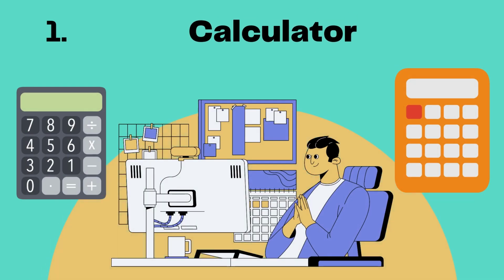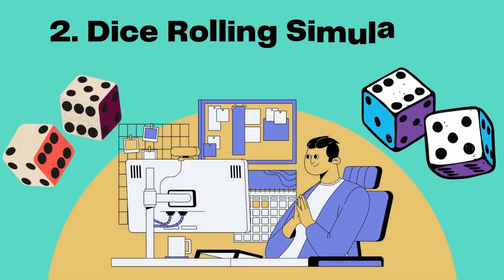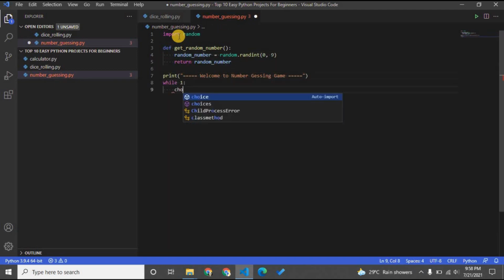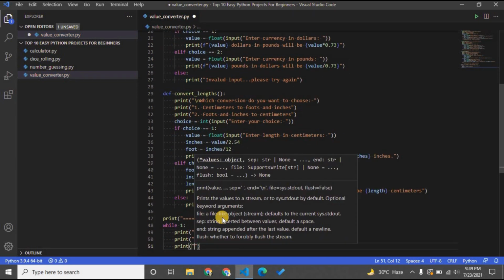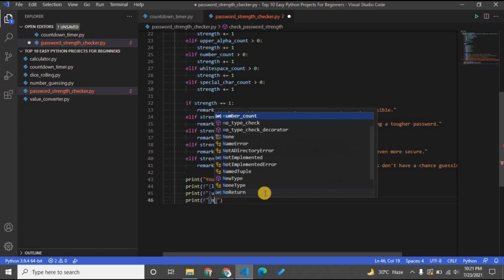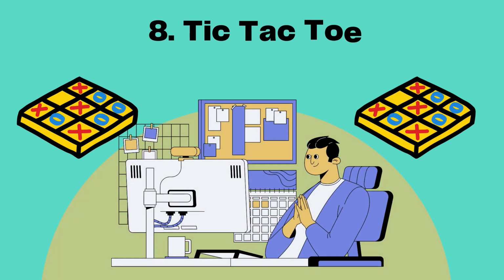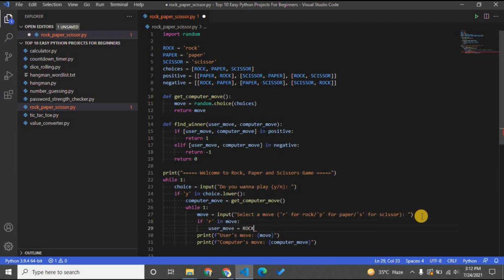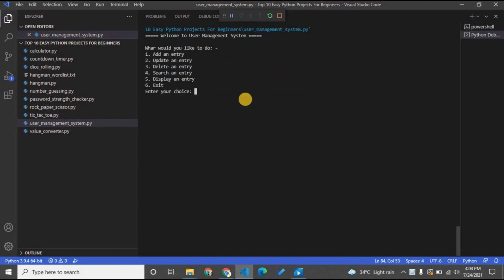Top 10 Easy Python Project Ideas For Beginners | All About Python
In this video, I have talked about the top 10 easy python projects that beginner python programmers can make to enhance their python skills.

Although I have provided you all with the code for all the 10 projects

I would want you all to try making these scripts by yourself, so as to see the improvements within yourselves.

I personally use TubeBuddy for keyword and SEO research for my youtube channel.

Chapters:
0:00 - Introduction
1:00 - Calculator
1:44 - Dice Rolling Simulator
2:24 - Number Guessing Game
2:54 - Value Converter
3:21 - Countdown Timer
3:44 - Password Strength Checker
4:10 - Hangman Game
4:42 - Tic Tac Toe Game
5:12 - Rock Paper Scissors Game
5:37 - User Management System
6:14 - Conclusion

If you are music lover and just love to sway with some remix, check out this channel: